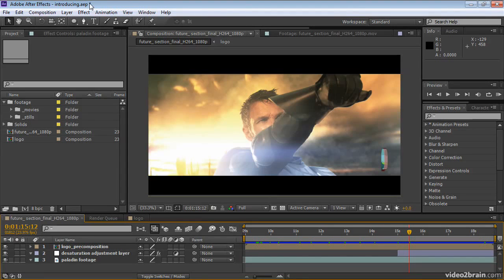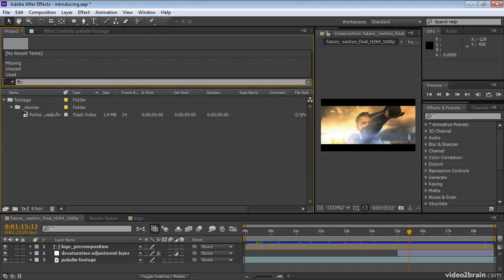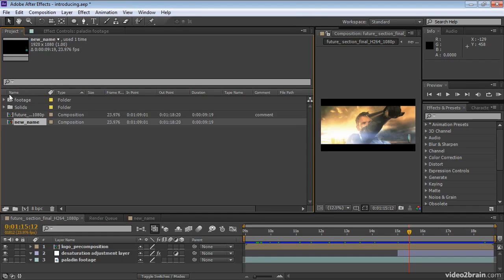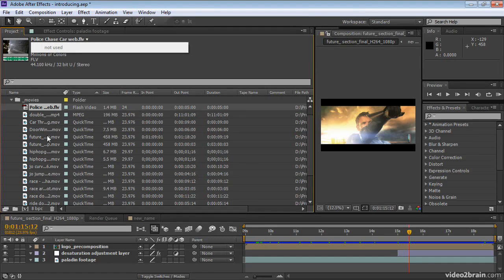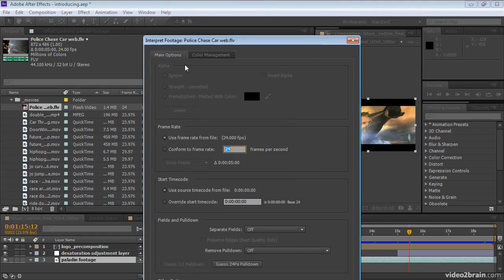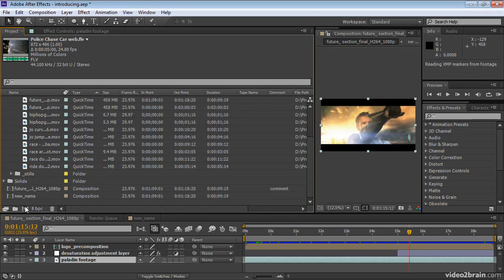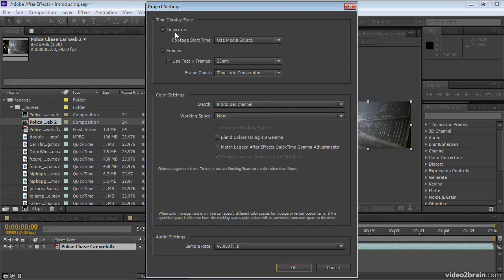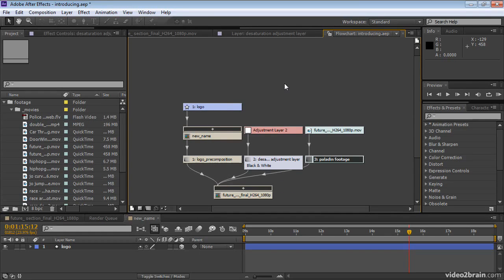After Effects CC Tutorial | 02 Interface Tour (1/8)